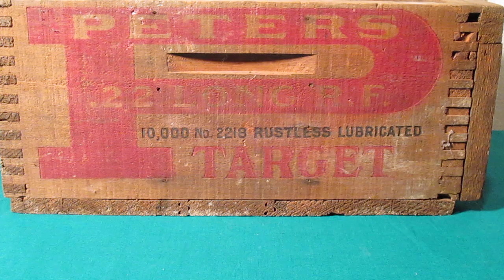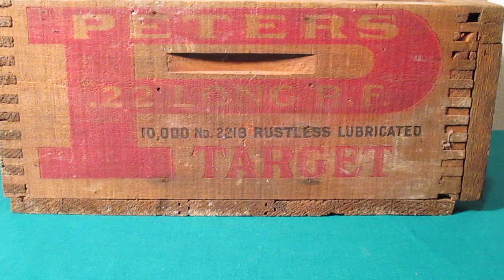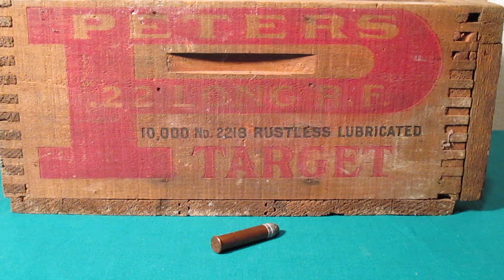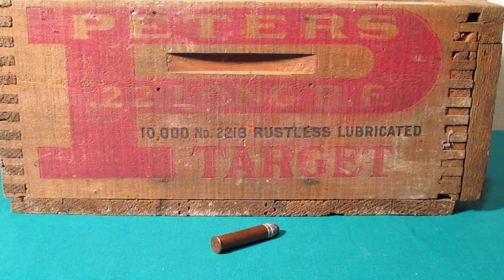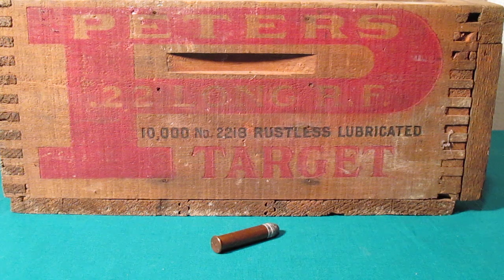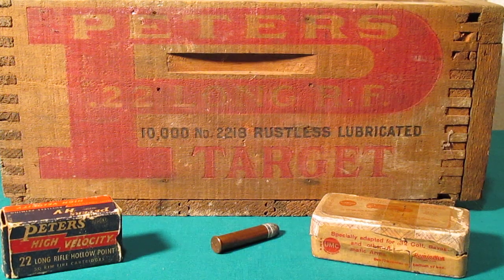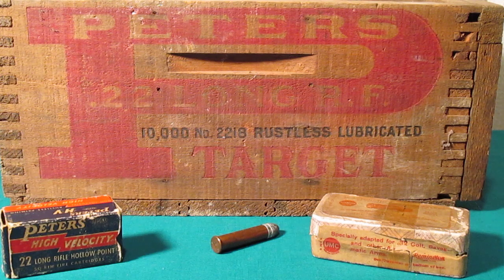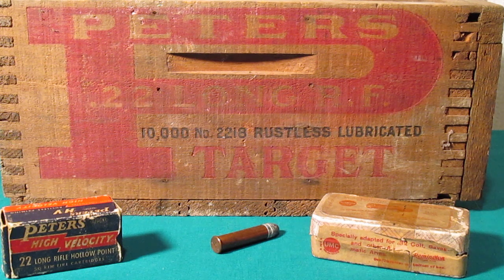Collecting Vintage and Antique Ammo at Auction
Some tips on how to acquire collectible ammo.